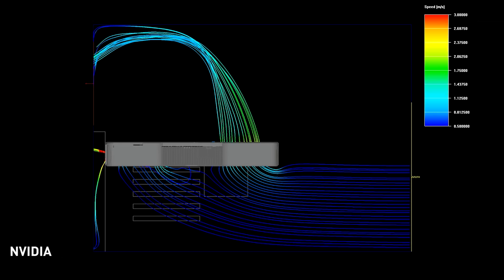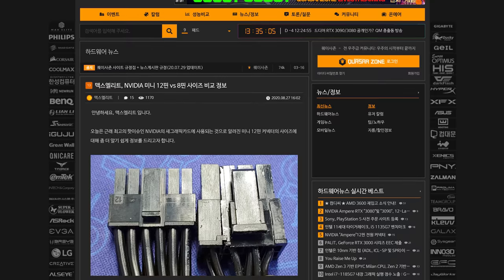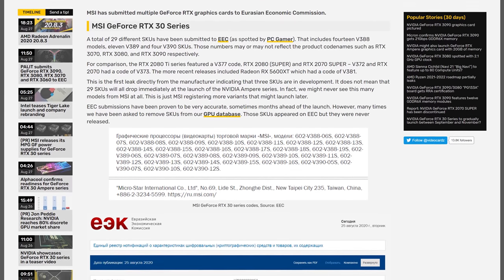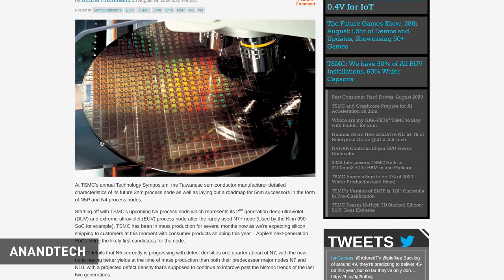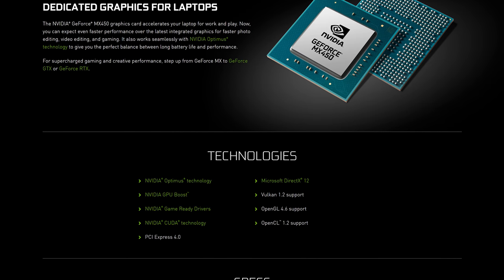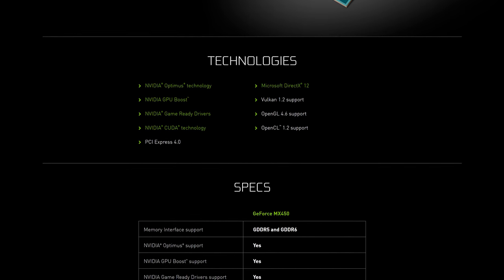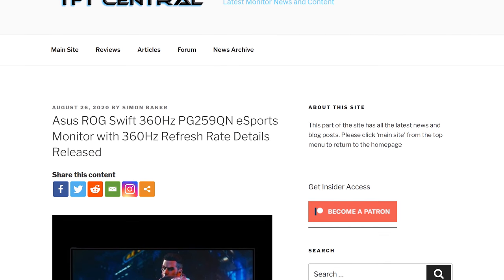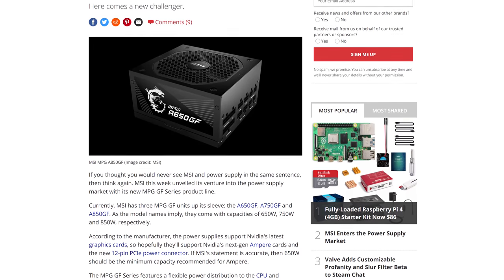RTX 3000 Power Connector, Great TSMC 5nm Yields, Nvidia's First PCIe 4.0 GPU | News Corner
News Topics:
00:00 - Intro
00:25 - Nvidia Ampere Cooling and Power Connector
03:55 - Companies Submit New GPUs to EEC
04:50 - TSMC Details 5nm Yields, 3nm and More
07:12 - Nvidia’s First GPU with PCIe 4.0 is the MX450
09:14 - Intel SG1 is Four DG1s
10:46 - Asus Announces ROG Swift PG259QN
11:45 - MSI Are Now Making Power Supplies